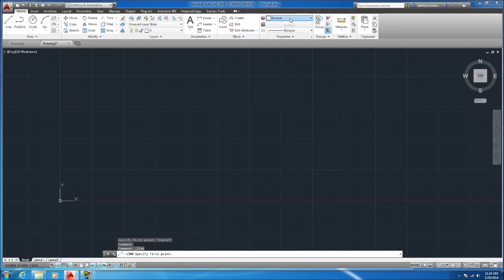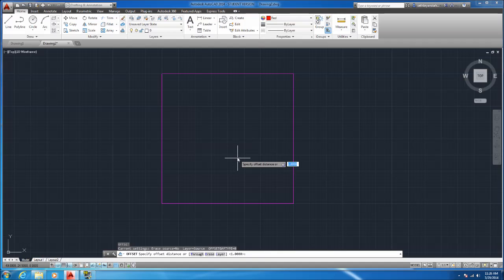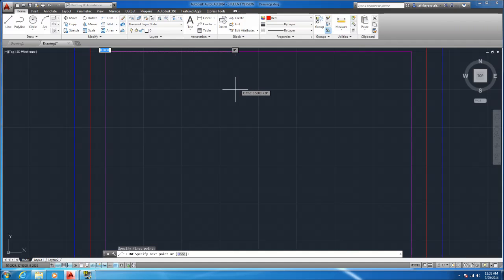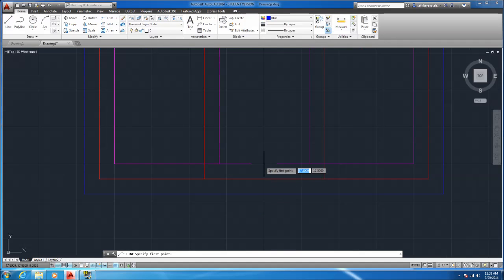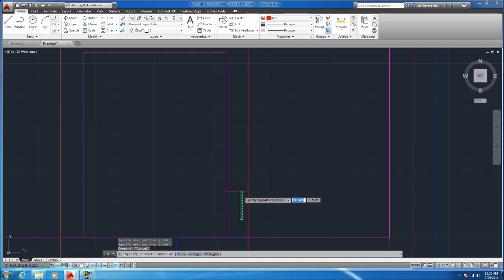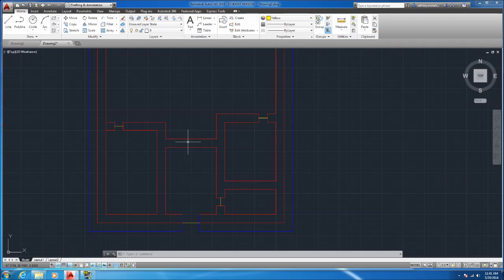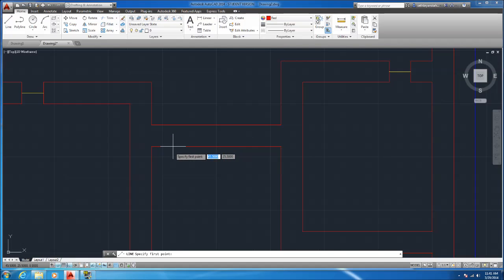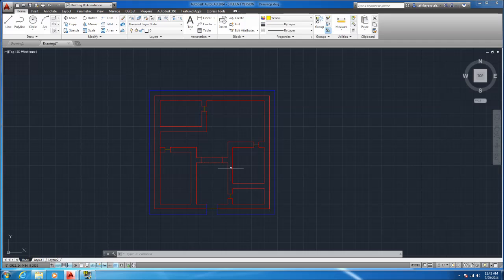MineCAD: Adding Interior Walls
In this video I'll show you guys how to create open space and interior walls as well as effectively using the two in order to create a smooth flowing, neat home!